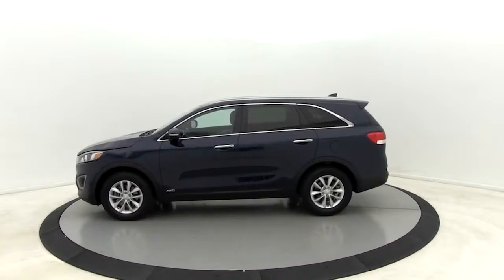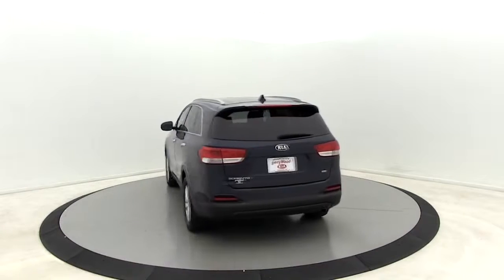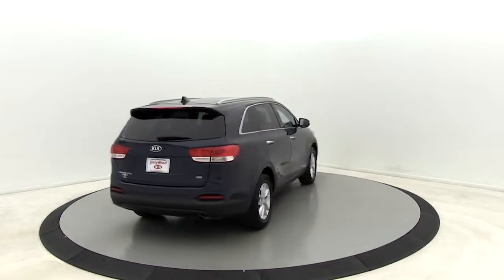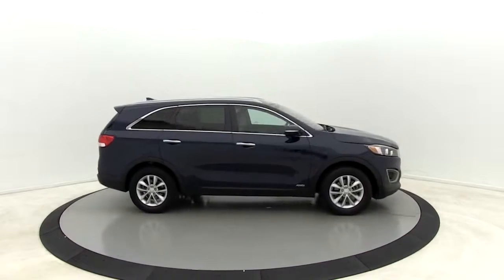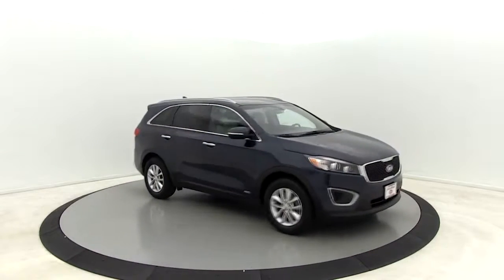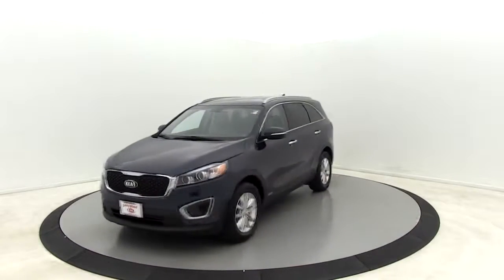2017 Kia Sorento Salisbury, Concord, Kannapolis, Mooresville, Lexington, NC 20K97A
Blaze Blue Used 2017 Kia Sorento available in Salisbury, North Carolina at Gerry Wood Auto. Servicing the Concord, Kannapolis, Mooresville, Lexington, NC area.

Gerry Wood Auto
529 Jake Alexander Blvd South

This 1-Owner 2017 Kia Sorento LX AWD was locally owned and just traded on another brand new Kia. Buy with confidence as this vehicle boasts a Clean, Accident-Free Carfax. Loaded with options: Apple CarPlay and Android Auto on a 7 Touchscreen display, Back Up Camera, Bluetooth, Heated Front Seats, Rear Park Assist System and much more. Our Kia Certified Technicians have all services 100% complete to either meet or exceed the Manufacturer's recommendations. Make an appointment today as it simply won't last long!brWe offer only the very best quality used vehicles, it's just how Gerry Wood does business. Each is in superior physical condition inside and out, mechanically sound, with maintenance items current to meet or exceed manufacturers' requirements. Our extensive photo set is unaltered to show you exactly what you are buying, no surprises or disappointments. We then set our prices below the market ensuring each provides our clients the very best value on the market, bar none. We are so confident in our product and pricing that we will provide all service and repair records as well as a full market comparison analysis to help you with your purchase decision. We are proud of who we are, what we sell, and how we do business. Car buying has changed, we get it. Compare before you buy, no one else offers an used car of our quality, and certainly nowhere near our low prices. You can see and feel the difference so you can finally buy an used vehicle with total confidence! Come drive it at our delivery facility or we can bring it to you. Whichever you prefer. * See dealer for complete details. All prices are plus tax, tag/title and administrative fee.